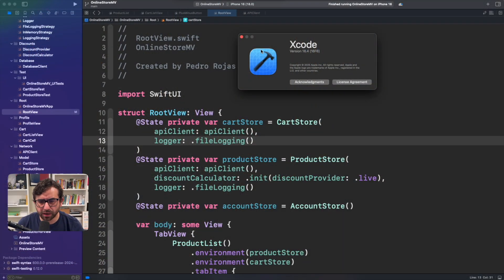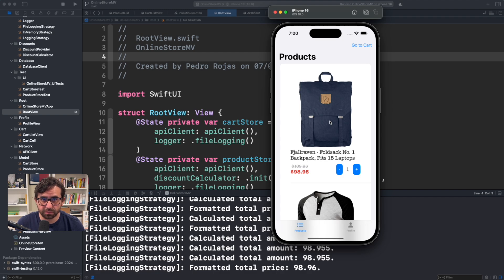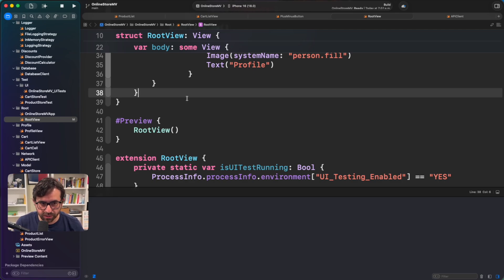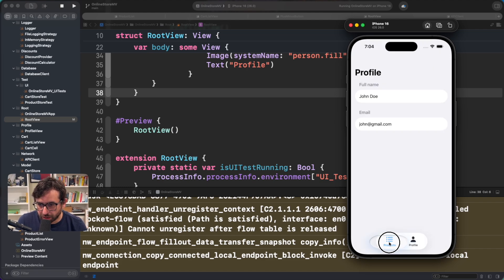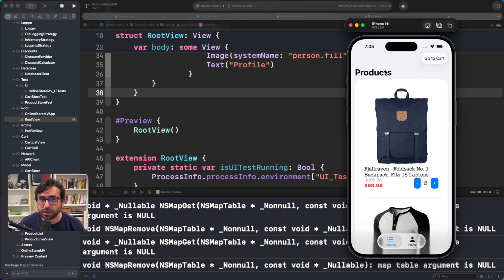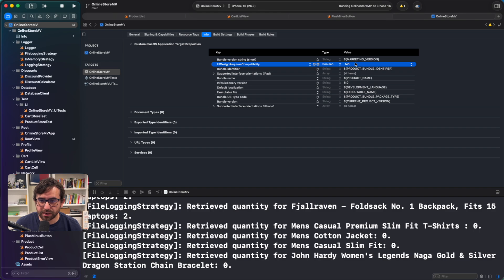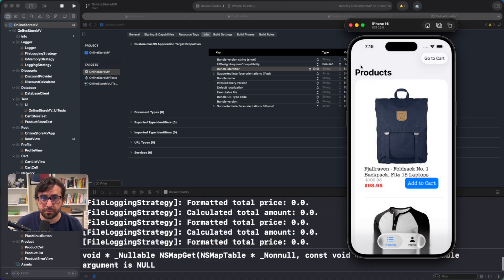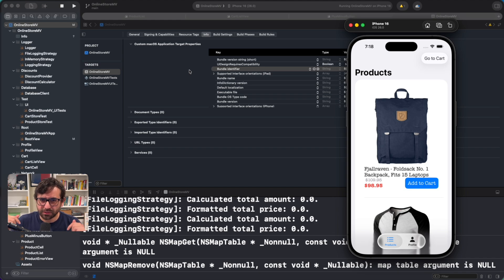How to Temporarily Disable the New Liquid Glass UI in Xcode 26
Apple introduced the new Liquid Glass UI in Xcode 26, changing the look of all system controls by default.
In this video, I’ll show you how to temporarily keep the classic iOS 18 design when compiling your app with Xcode 26. Useful if your project isn’t ready to adopt the new style just yet.

👀 This only works while using Xcode 26, so make the most of it while you can!